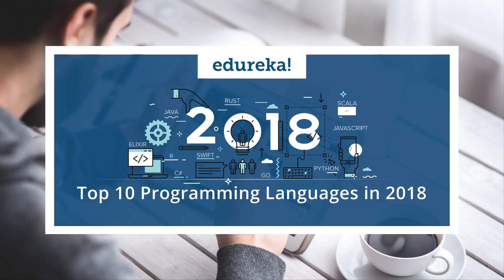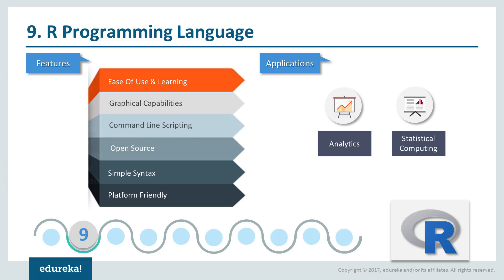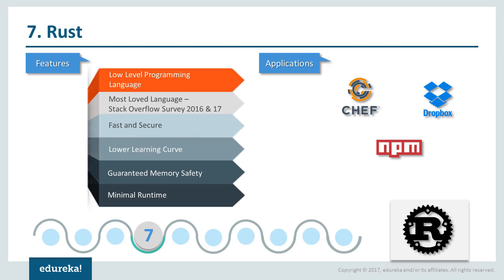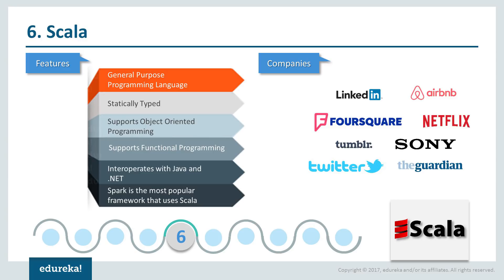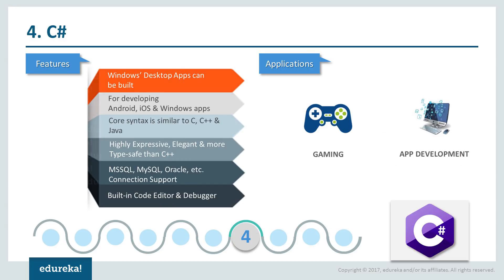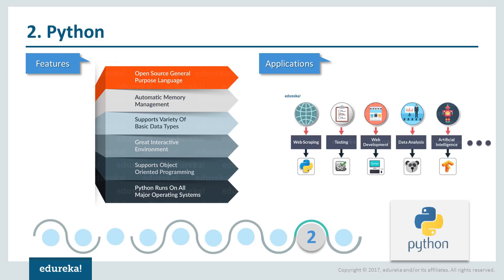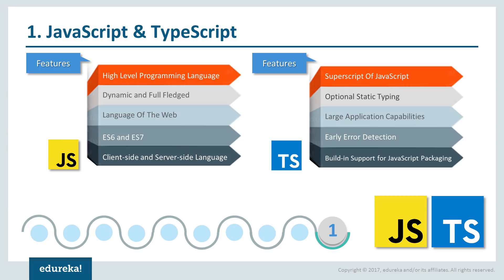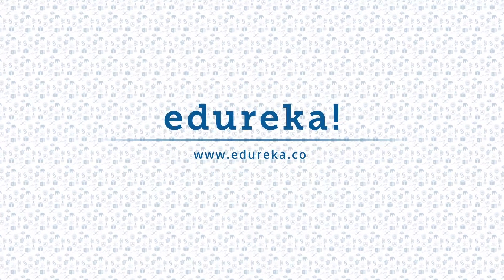Top 10 Programming languages To Learn In 2018 | Programming Languages You Must Learn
This Edureka "Top 10 Programming Languages to Learn in 2018" video will introduce you to various programming languages which are popular and trending in the market. These programming languages you must learn to get a kick-start to your successful 2018 programming career.